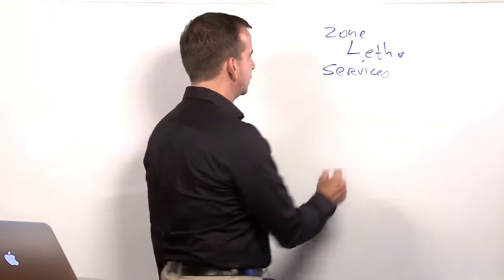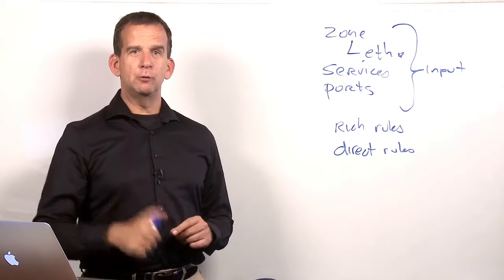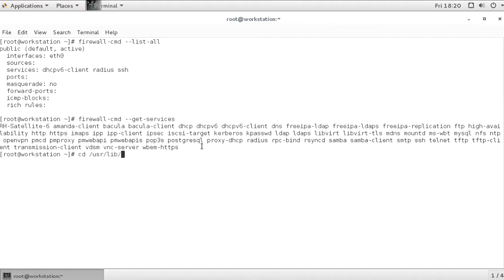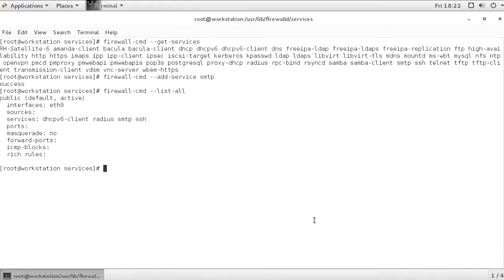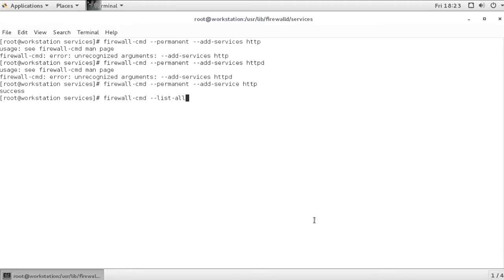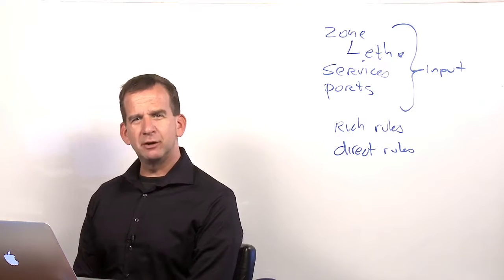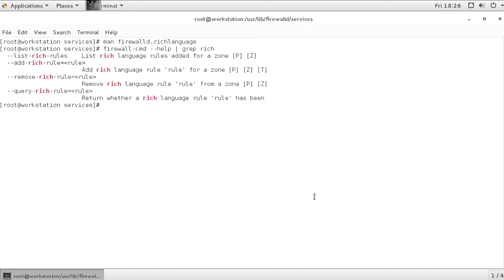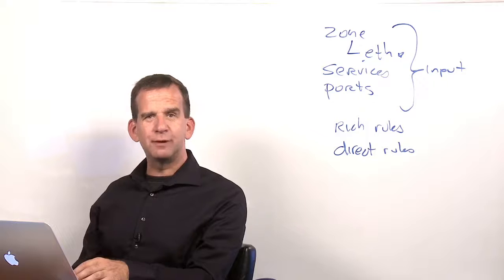145 - 16.3 Working With Firewalld